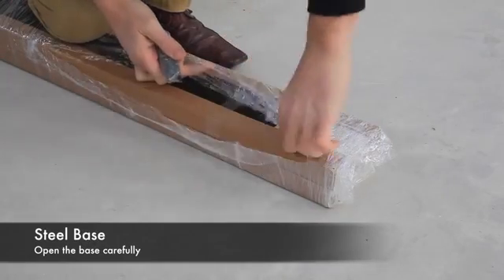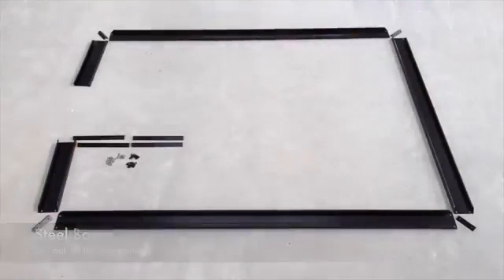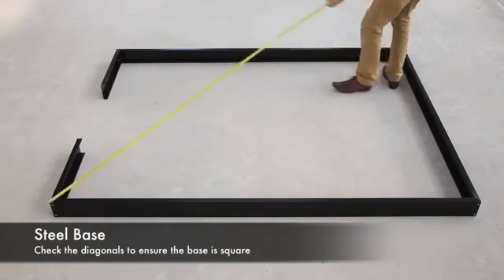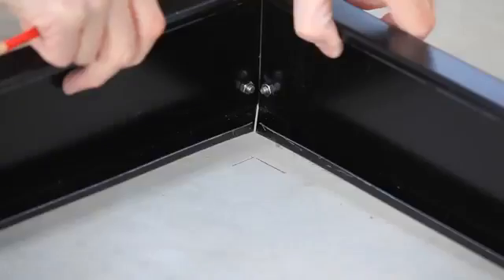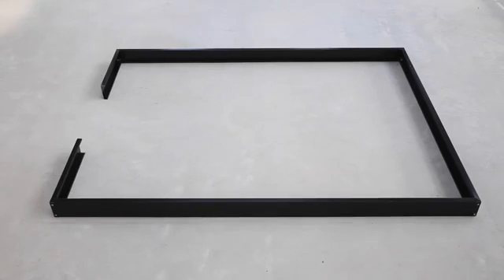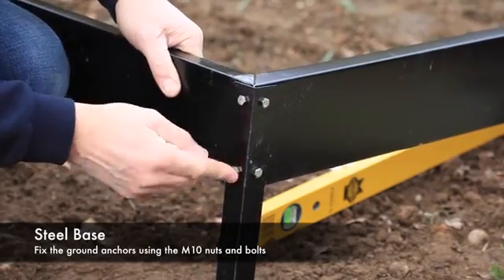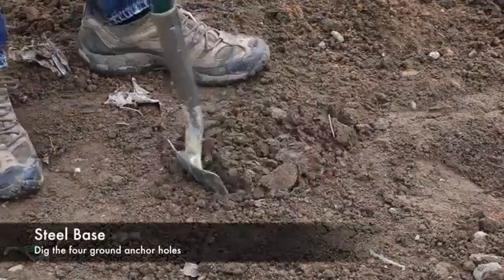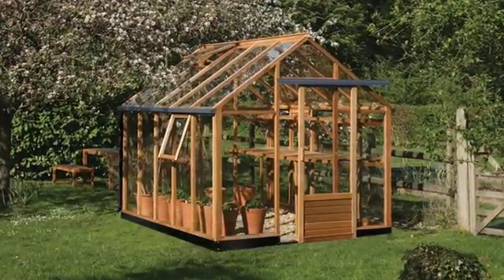Greenhouse Base Assembly & Installation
Preparing your stainless steel base for installation of your greenhouse